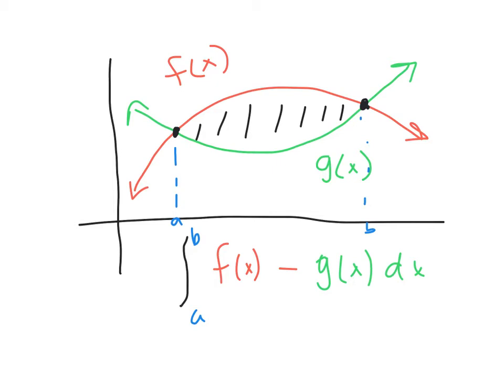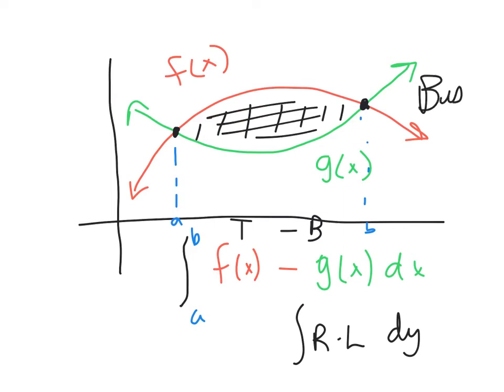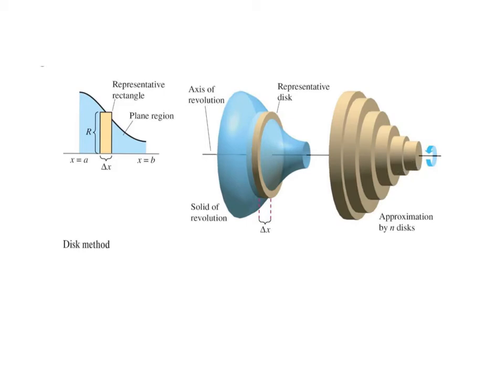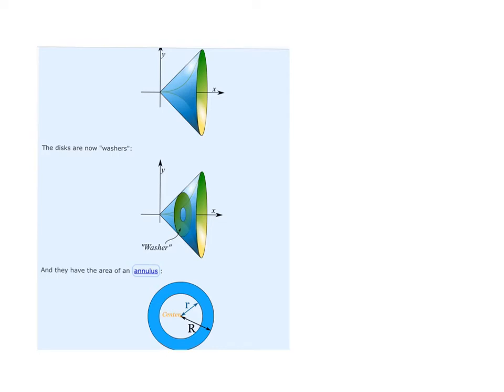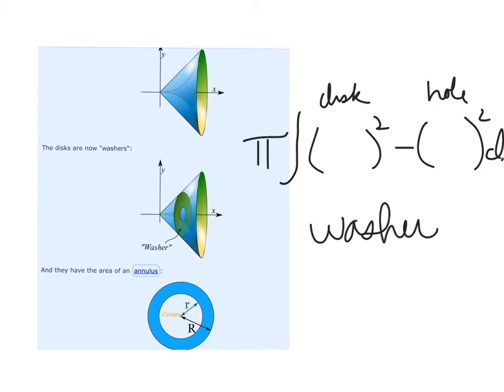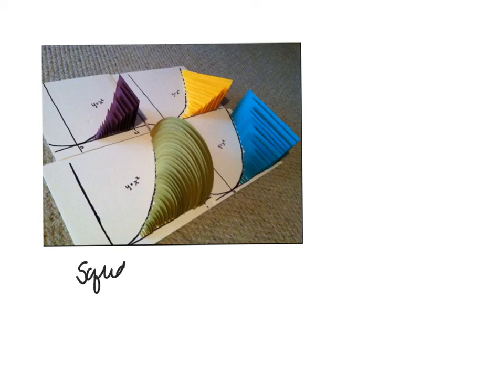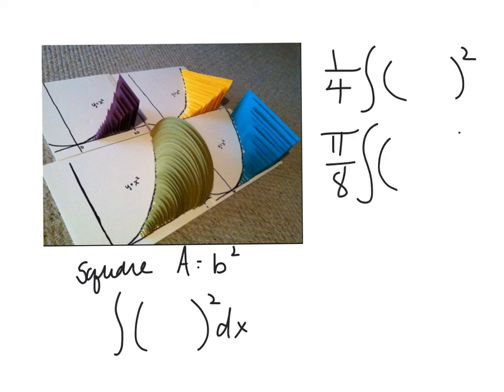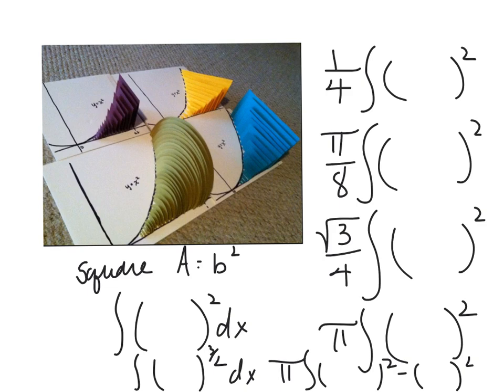Unit 8 Volume of Solids - They are all related